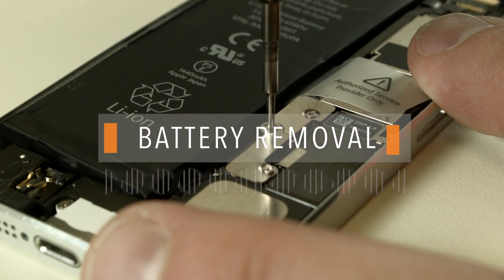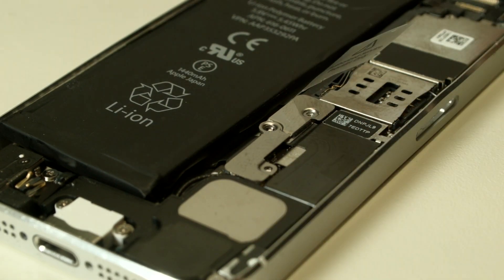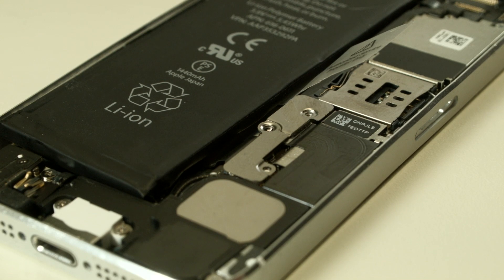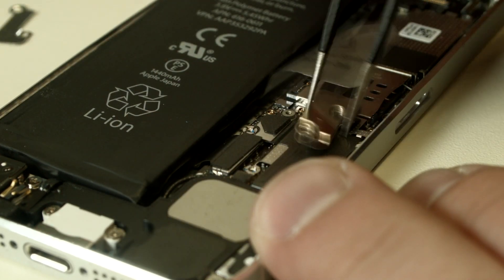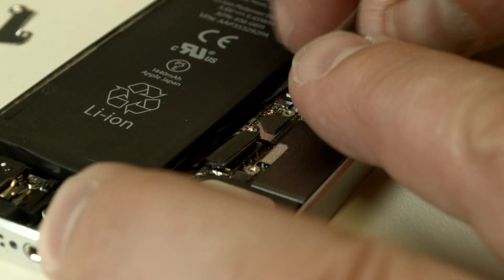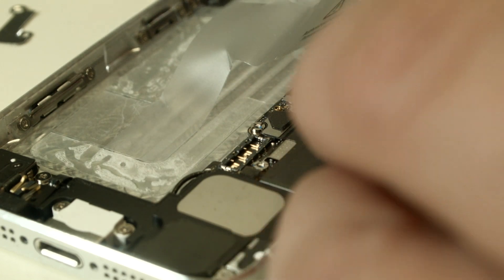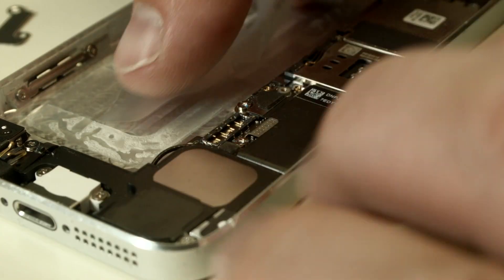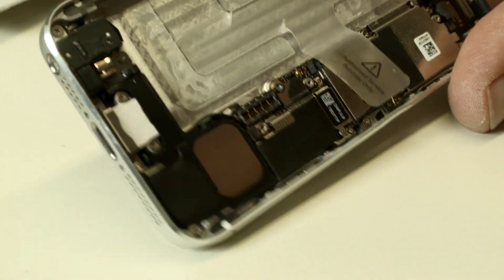iPhone 5 Battery Removal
How to remove the battery of an iPhone 5.